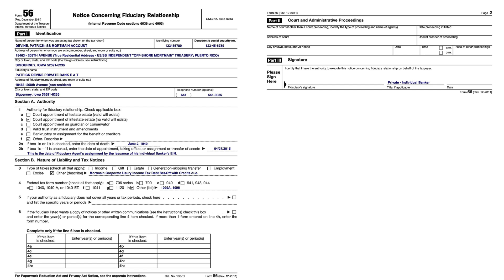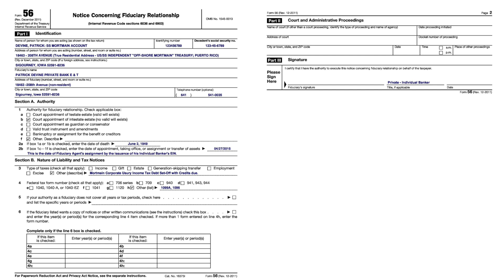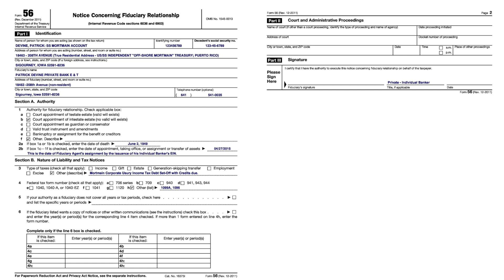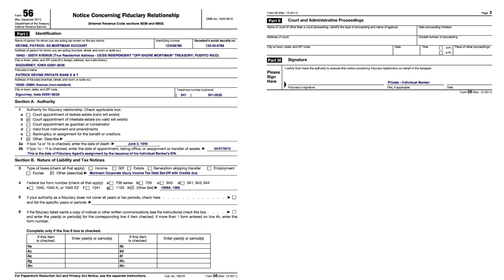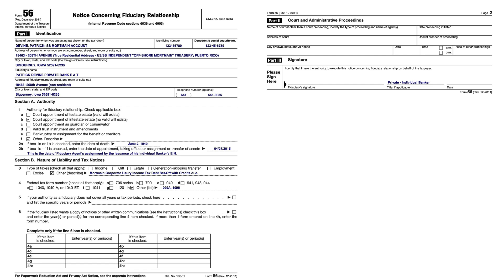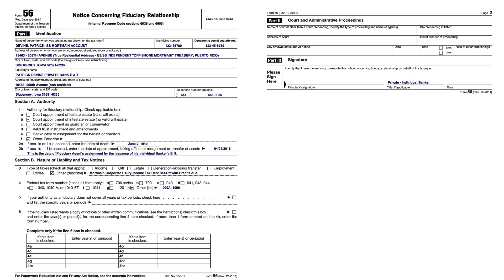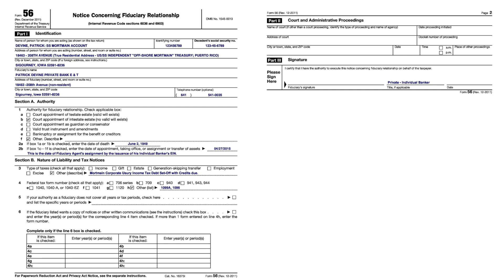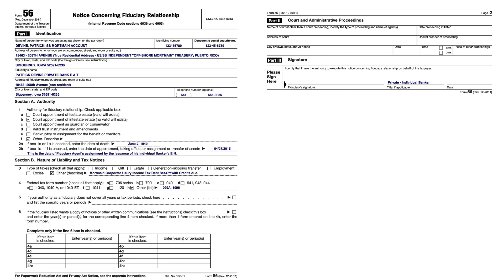FIDUCIARY F56 OVER YOUR SS MORTMAIN ACCOUNT